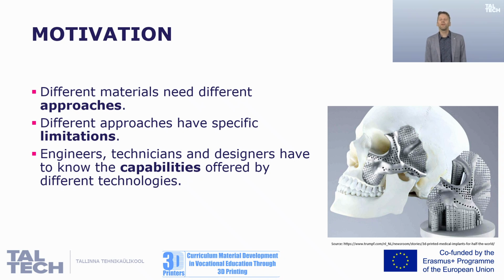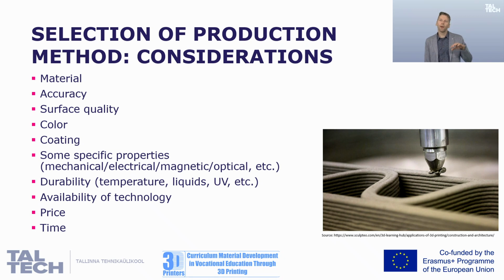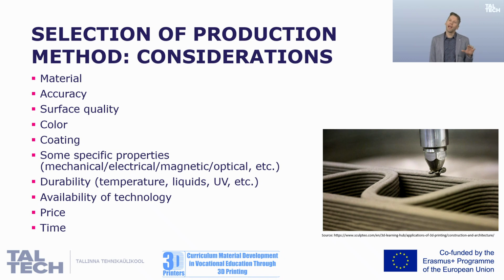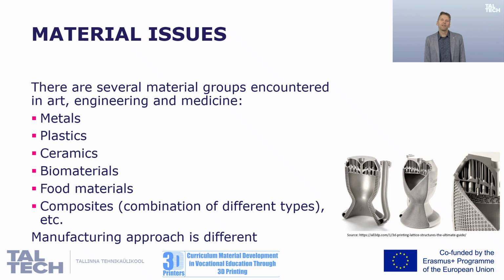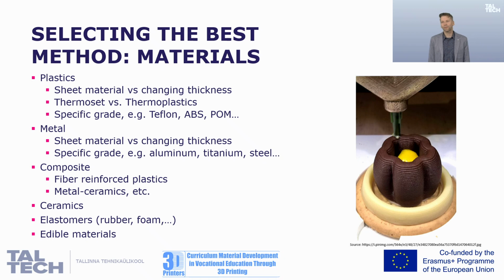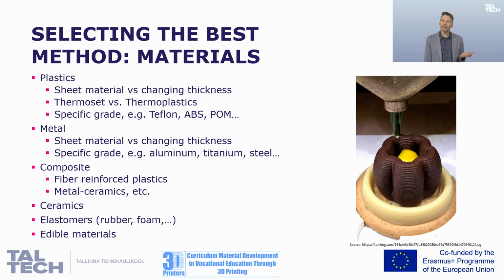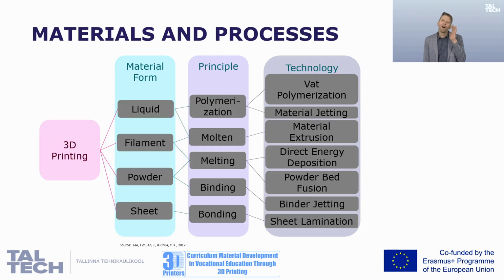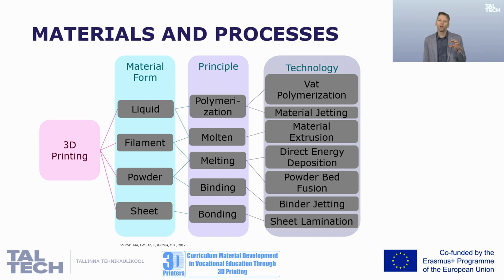Processes and materials in 3D Printing